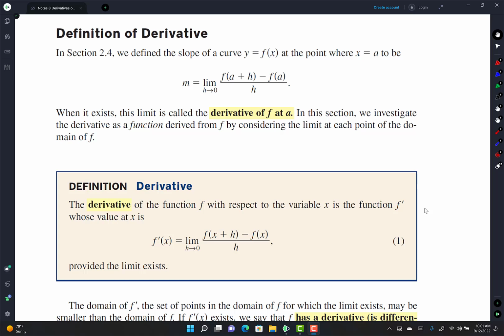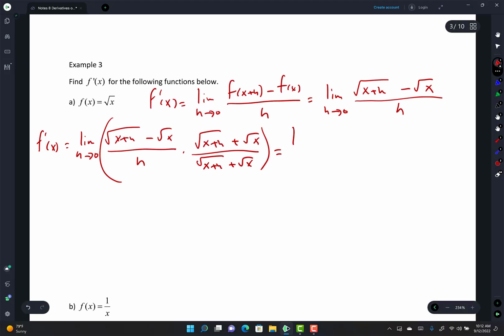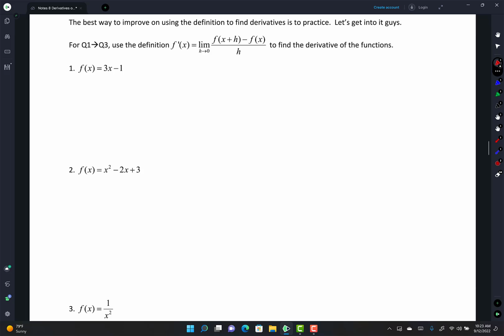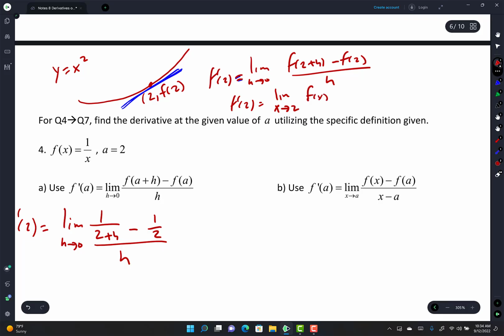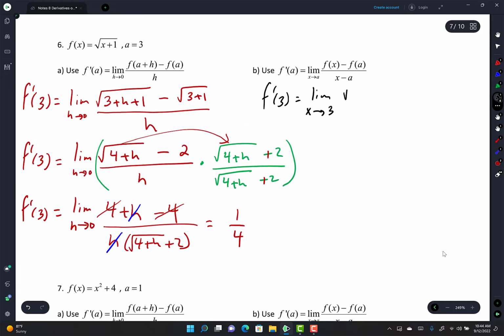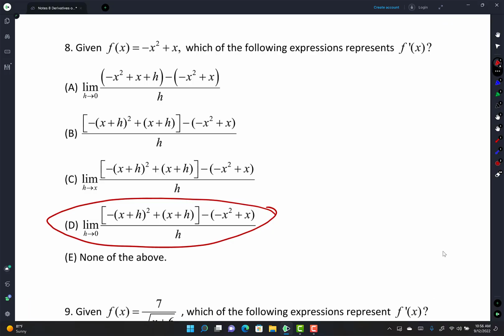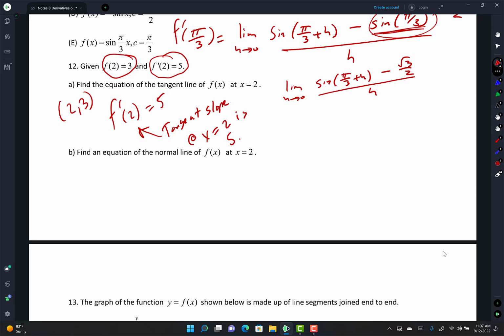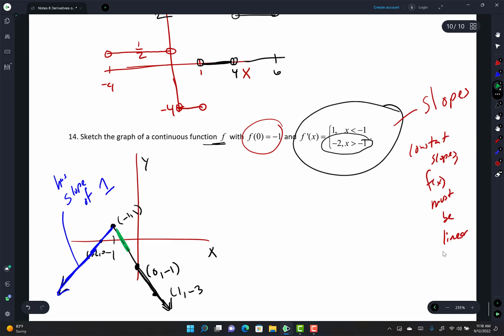Notes 8 Definition of Derivative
Introduction to taking derivatives with Limit Notation. Let me know if we have any questions and/or issues. Thank you.